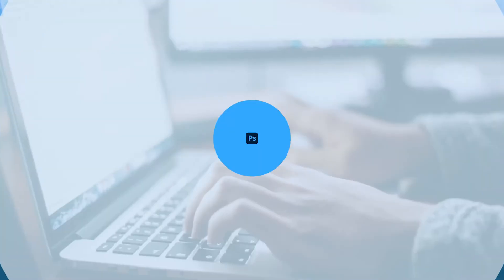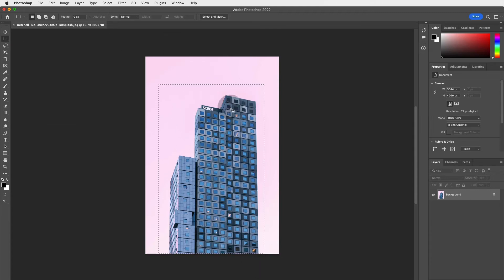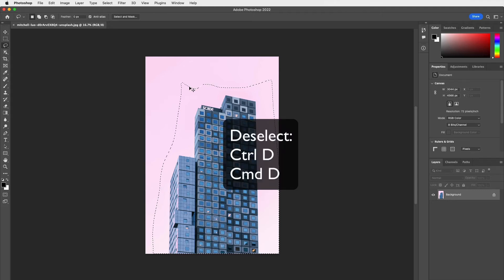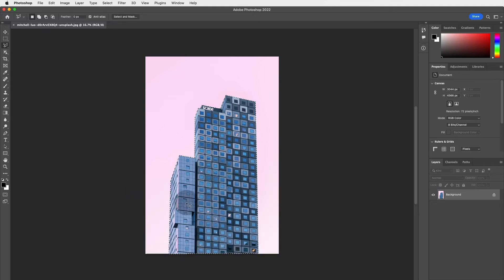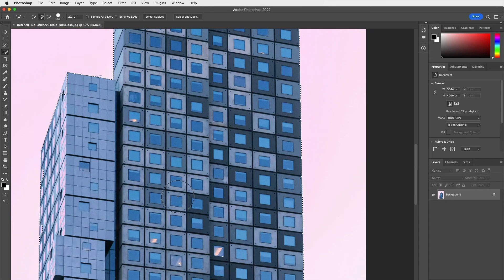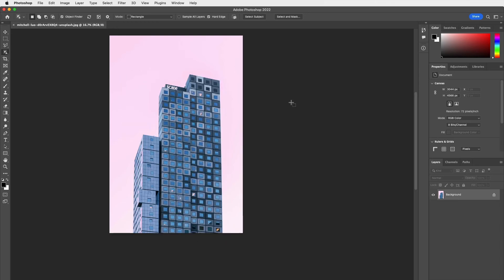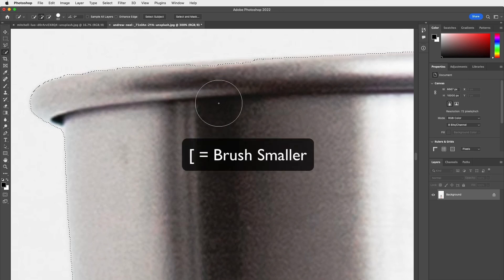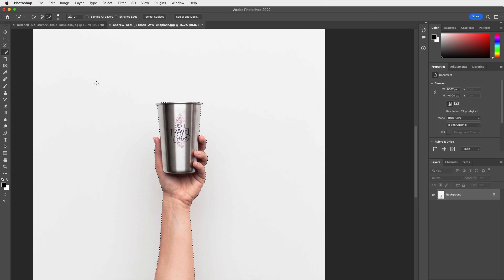Master Photoshop Selection Tools: Essential Shortcuts You Need to Know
How to use Selection Tools in Adobe Photoshop like Object selection to remove parts of Images and resize/ With Shortcuts - Full Adobe Photoshop Course: [Skillshare] & [Udemy]

by a Skillshare Top Teacher